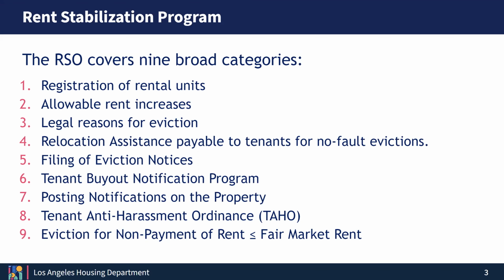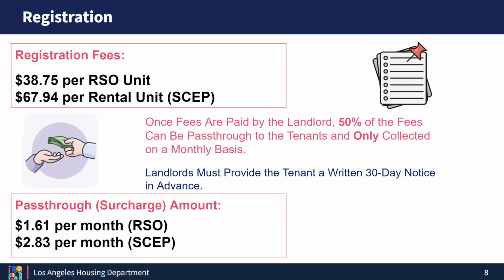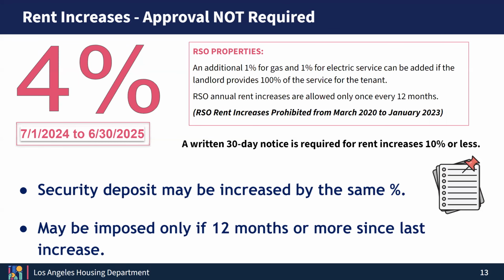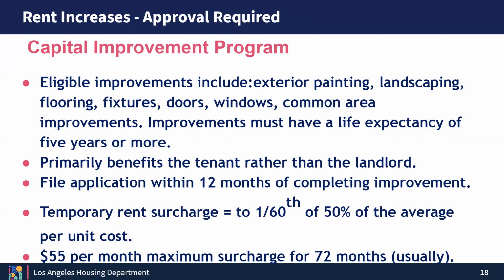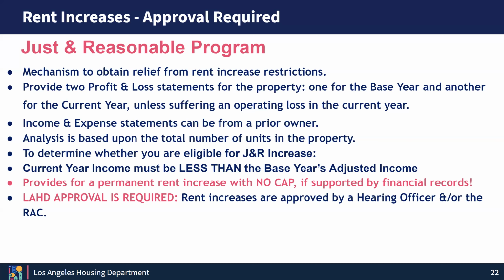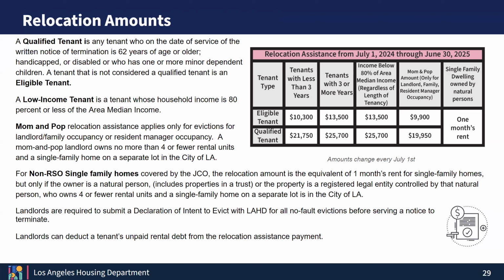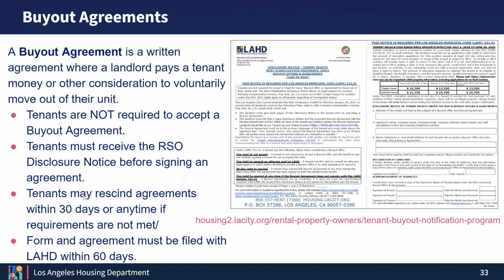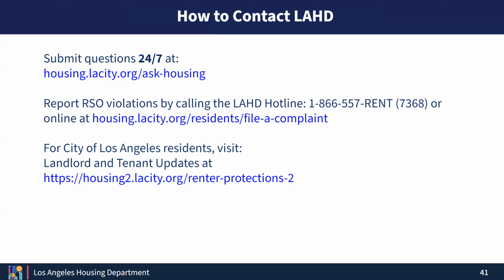Overview of the Rent Stabilization Ordinance